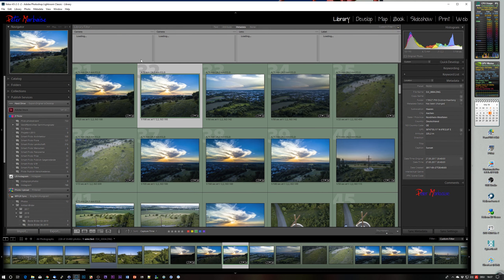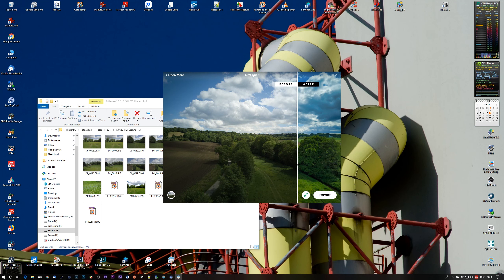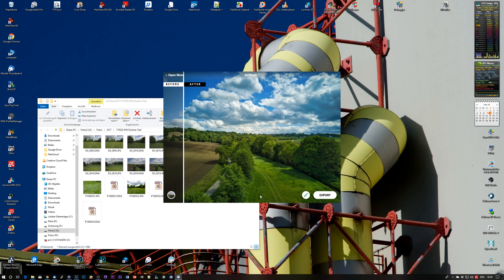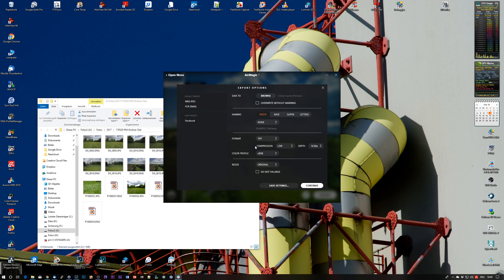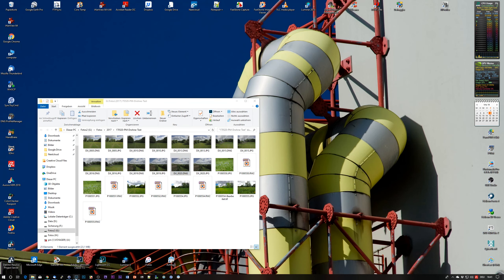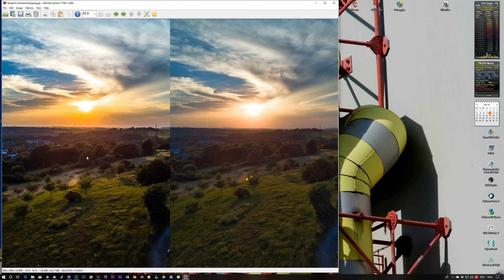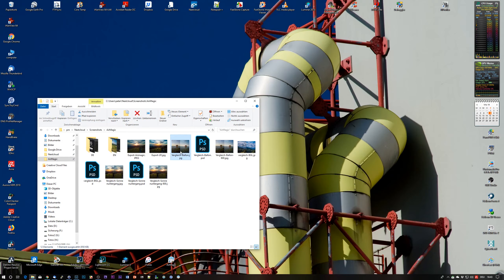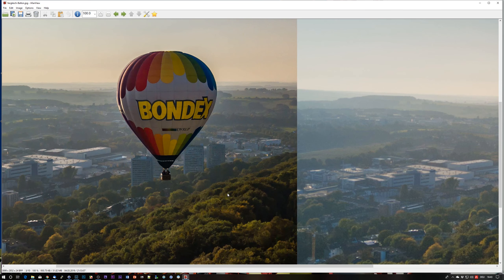AirMagic EN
Processs drone image with Skylum AirMagic